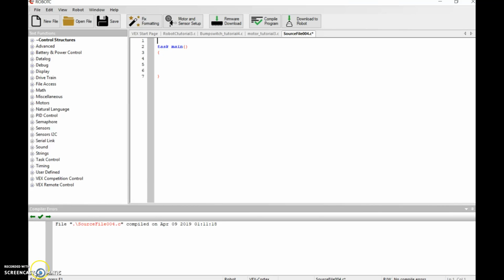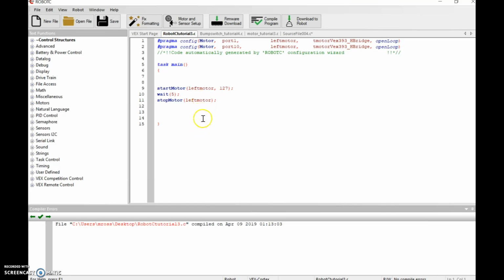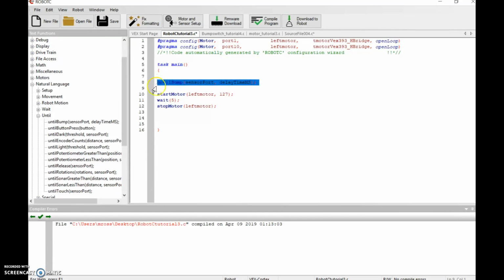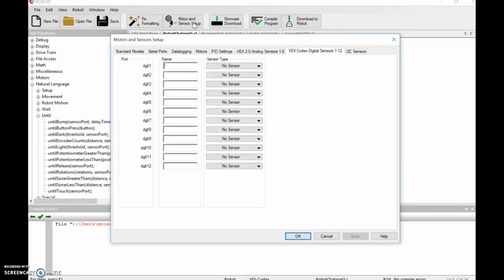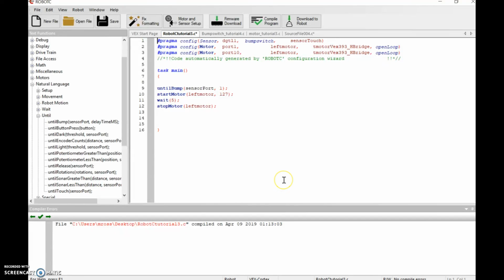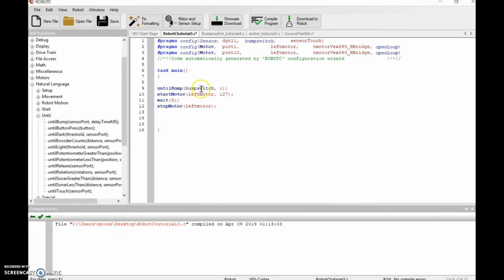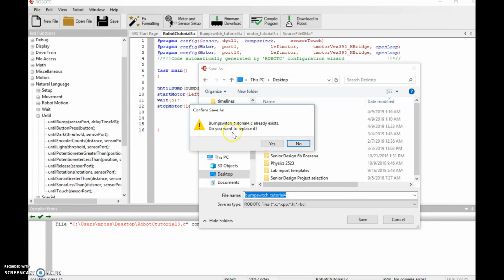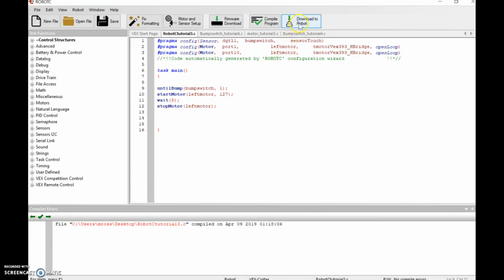bumpswitch RobotC Tutorial #4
bumpswitch function on RobotC